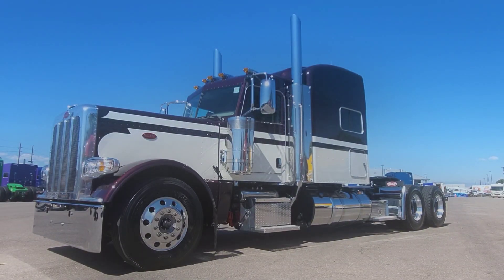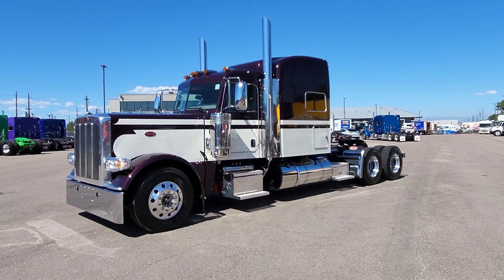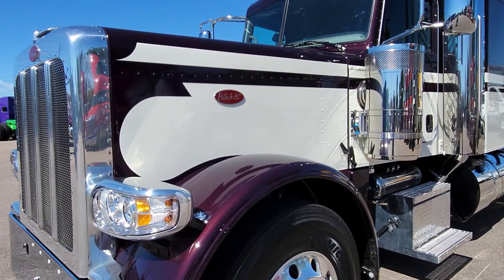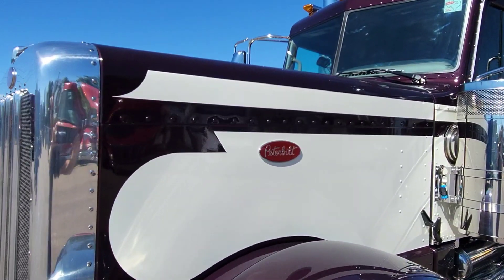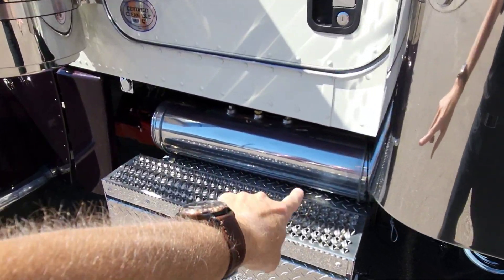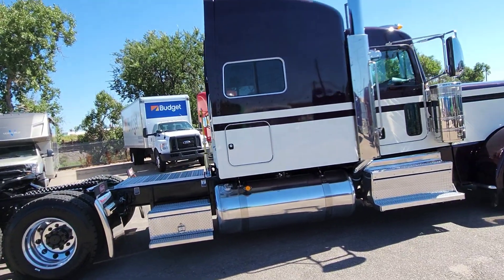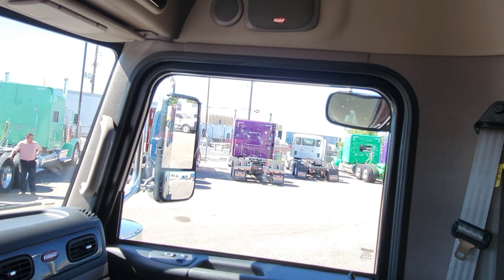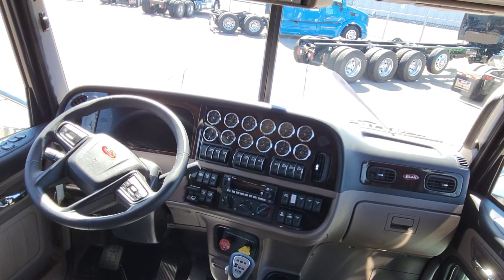Prowler Purple Seminole Part 1!